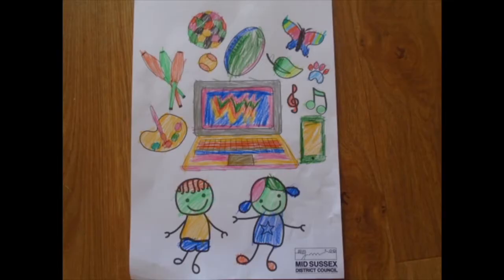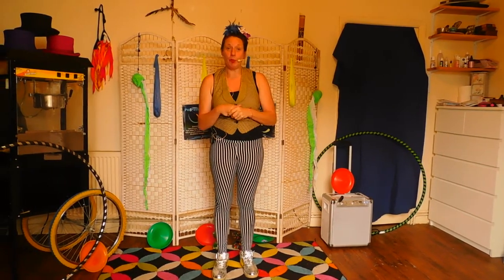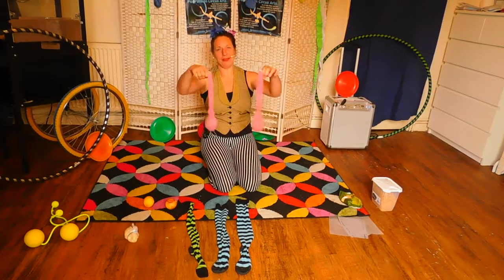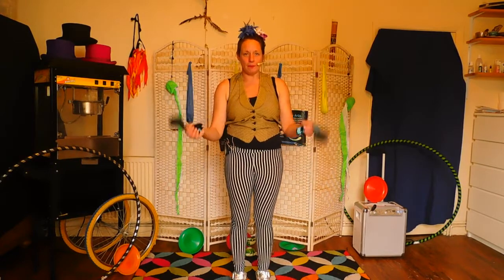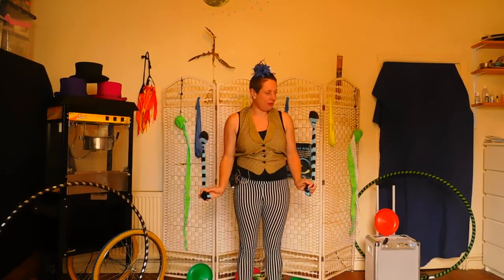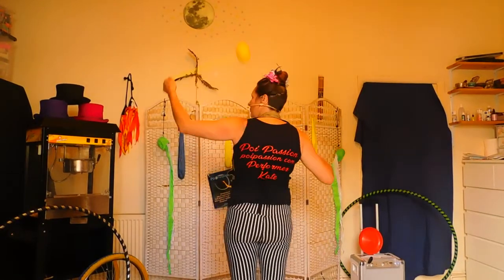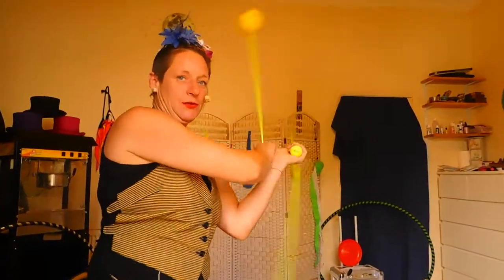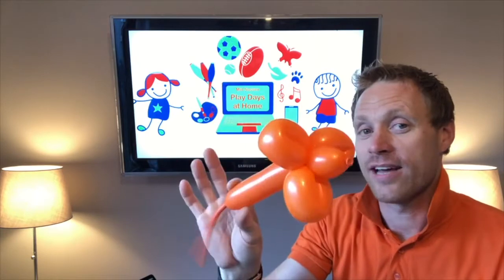Play Days at Home (30.7.20)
Circus skills including make your own poi!